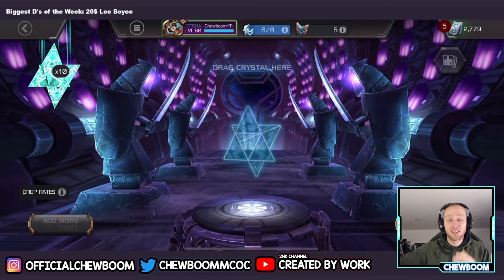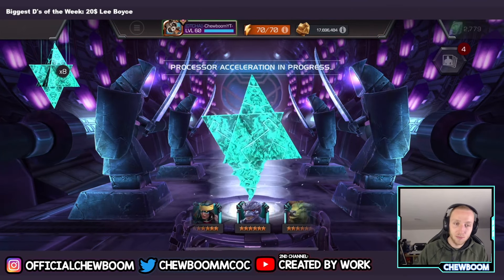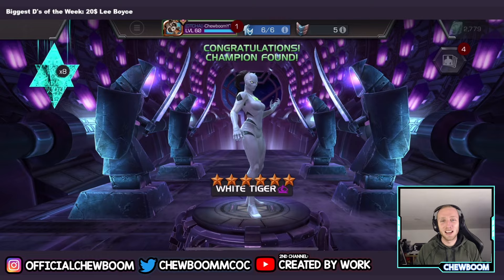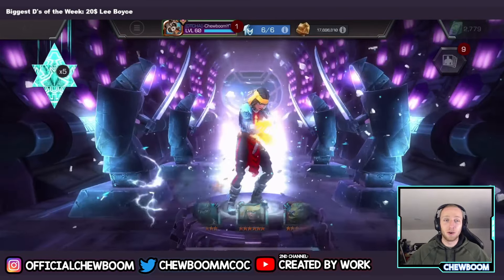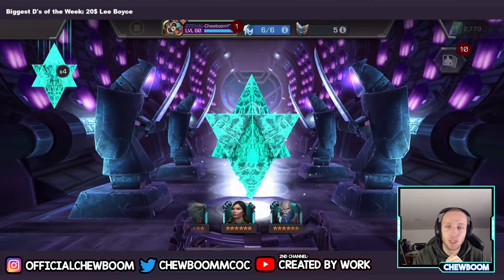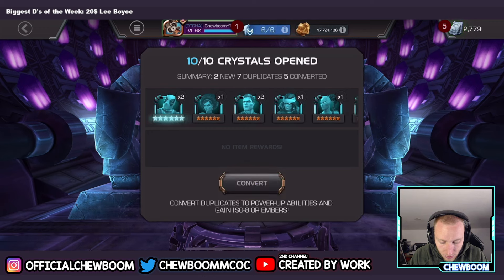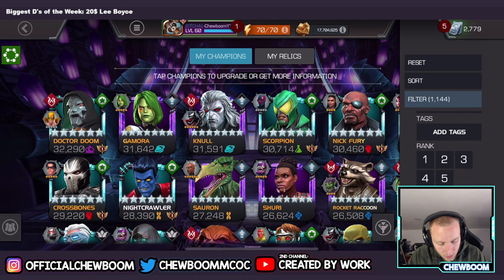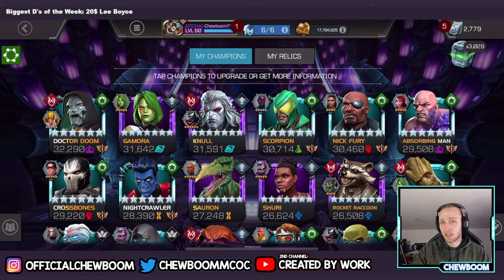10 Featured Crystals | Can We Get Lucky?! | Marvel Contest of Champions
10 Featured Crystals | Can We Get Lucky?! | Marvel Contest of Champions

dont forget to join the LINE group! ADD: albykillerrr7 and DM: Groupchat
Second Channel: OnlyChew
Third channel (Sports): Created by Work

PS: thx WhiteMummy for the channel art!